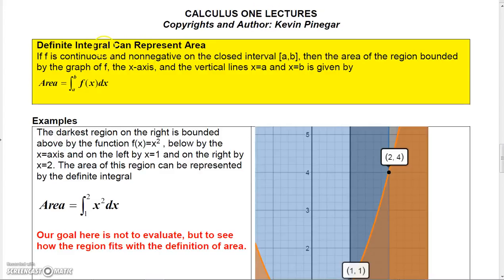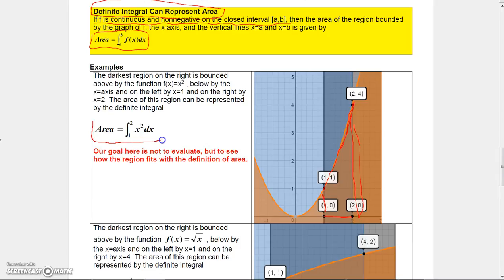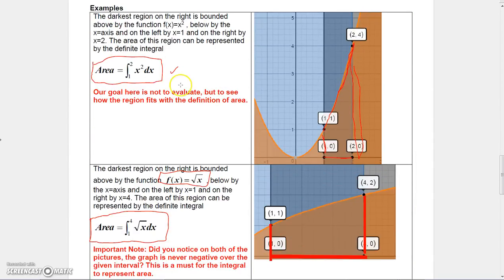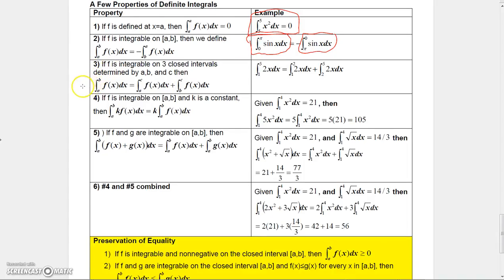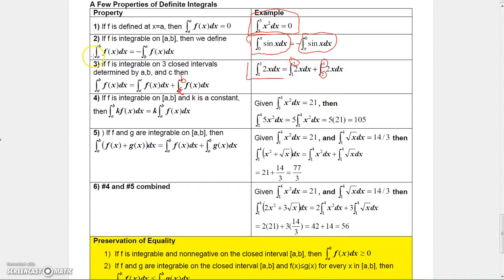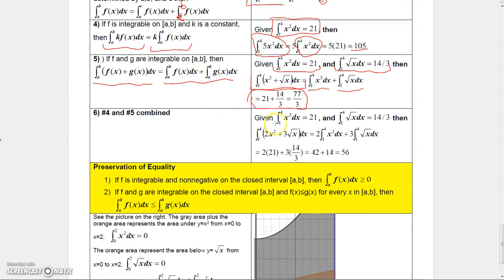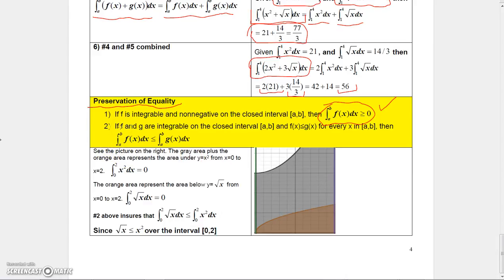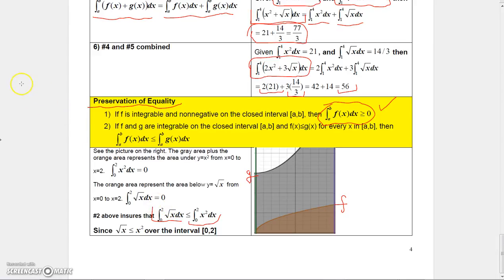Calculus 1 Lecture 4 3 2 Area and the Definite Integral